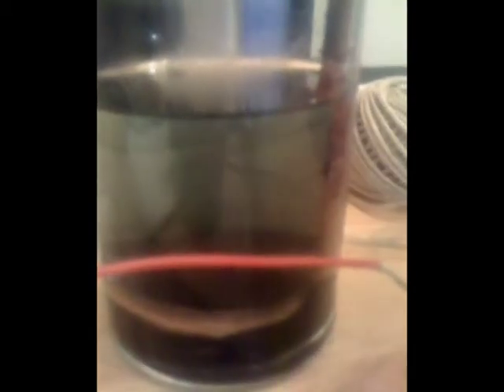Sabbot experiment 85 Copper Extraction.mpg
extracting copper from a copper sulphate solution.